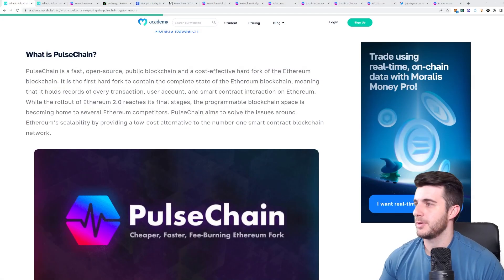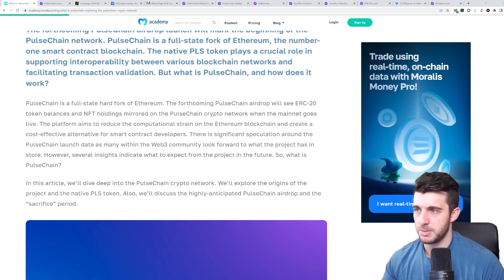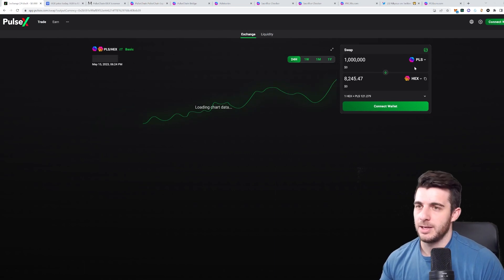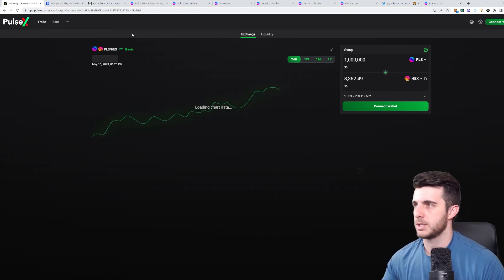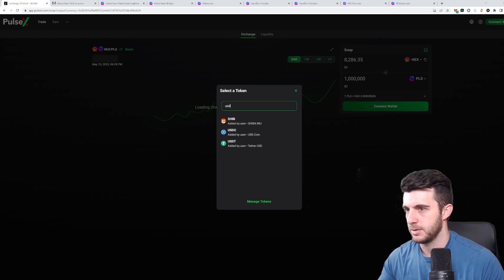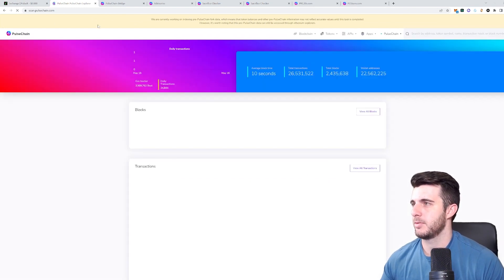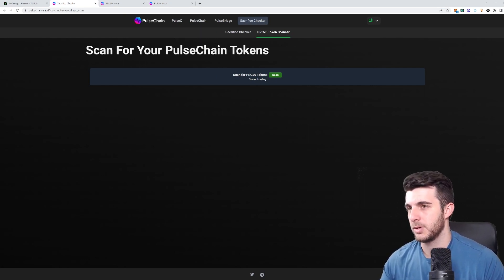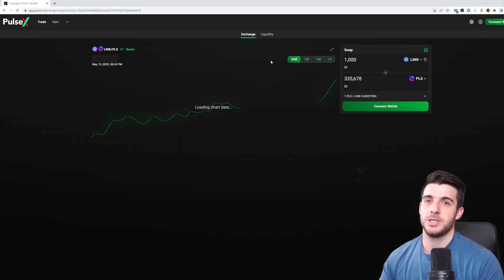PulseChain is Finally Here! A Simple Guide for Beginners (Free Money!)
00:00-00:44 - Intro
00:44-02:17 - What is Pulsechain
02:17-02:58 - Important Stablecoin Info!
02:58-03:36 - Adding Pulse Network to Metamask
03:36-05:00 - Deriving Current Values
05:00-08:12 - Trading on PulseX
08:12-12:01 - Important Tools and Features